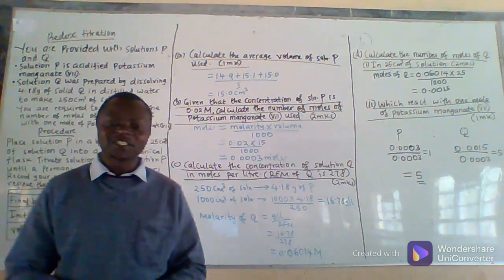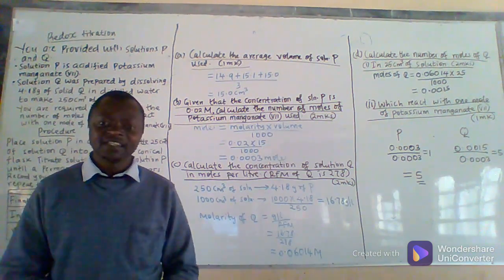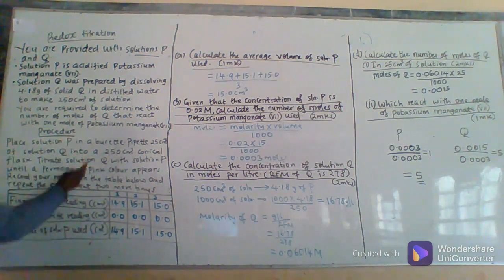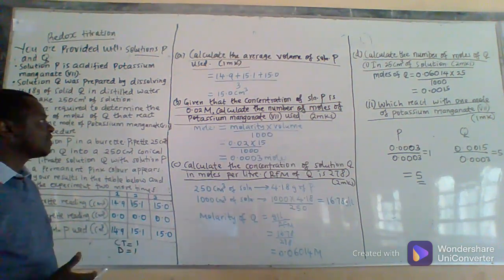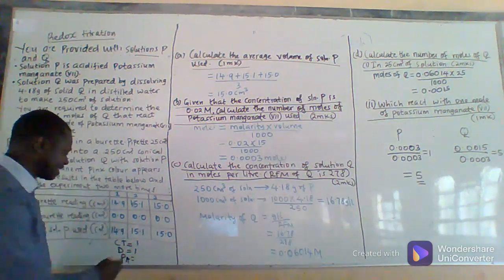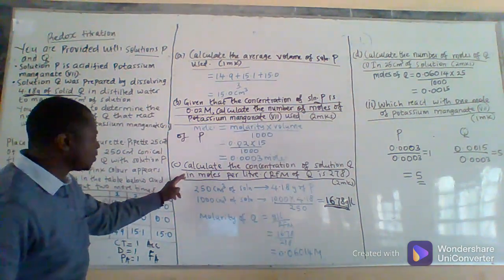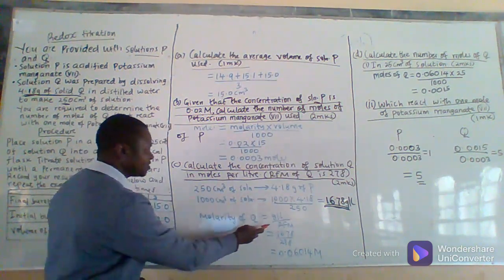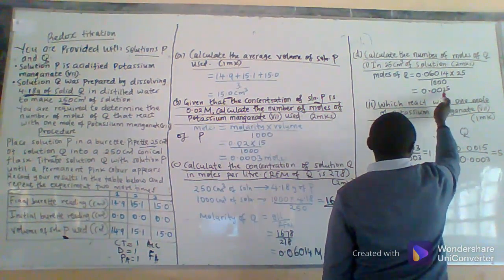Redox titration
Titration that does not involve an indicator